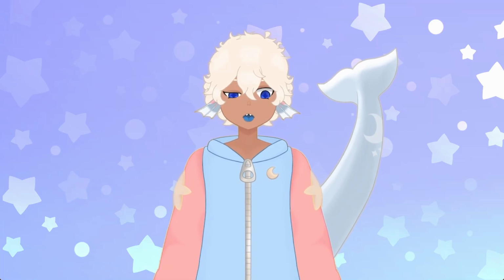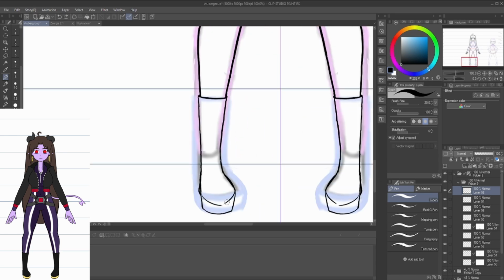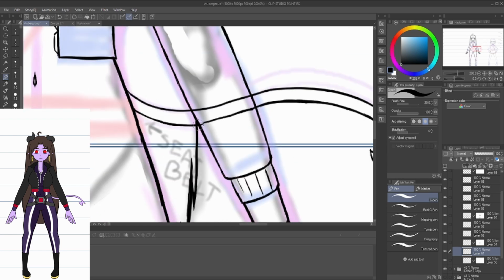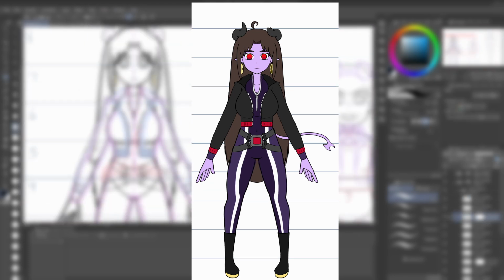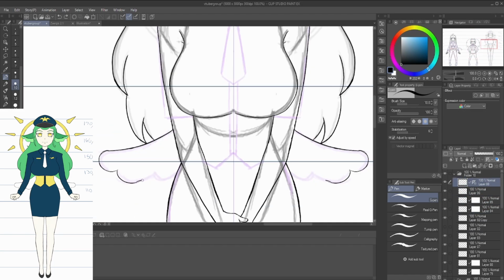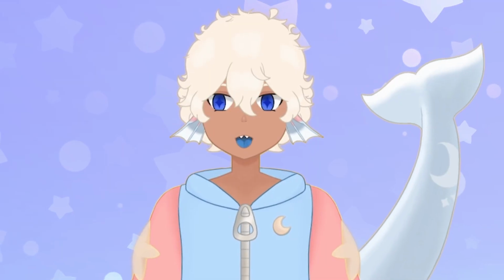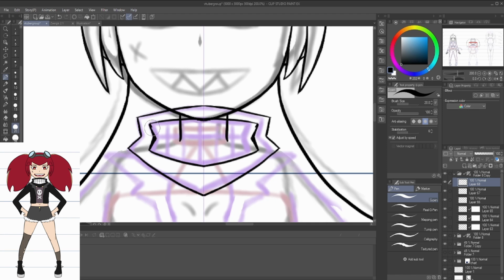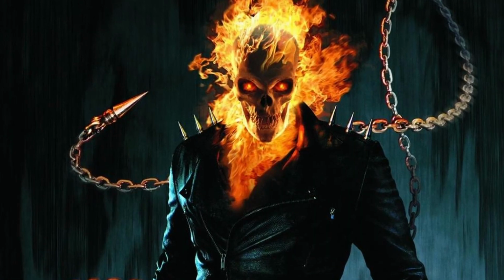Let's Create a Vtuber Group...I Guess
NEW VID OUT!!!

Not my best work however I wanted to release this video as quick as possible

Anyway lets make a vtuber group and if you want me to:

A. Make a sequel - 10 Likes
B. Update these models to be better - 500 Likes
C. Make these fully fleshed out models - 1000 Likes
(PS I DO NOT EXPECT THESE GOALS TO BE ACCOMPLISHED BUT IF THEY ARE I WILL TRY MY BEST TO DO THEM)